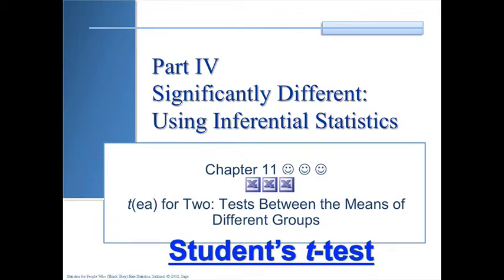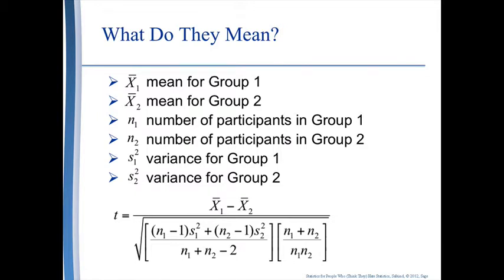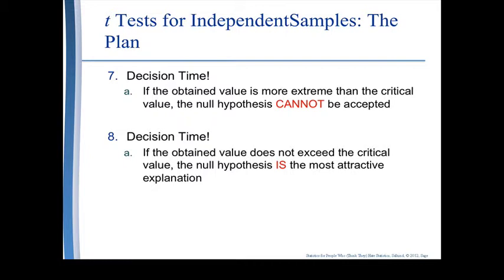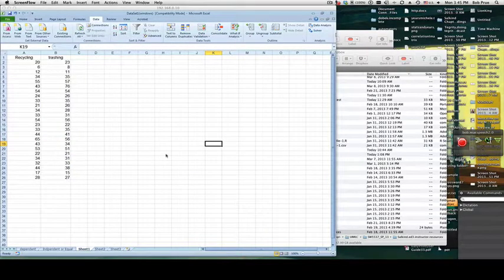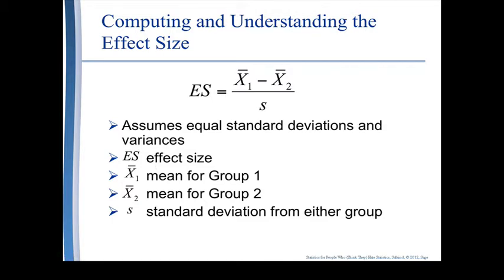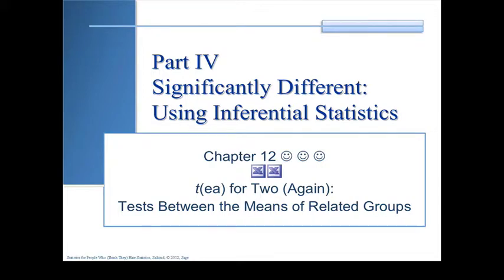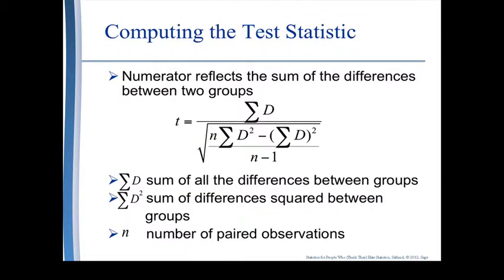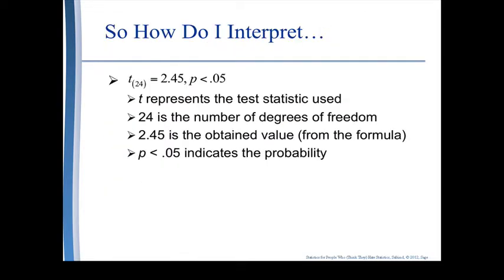Week 8 Chapters 11 & 12 All about T Tests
Social Work Research UMKC SW 5537